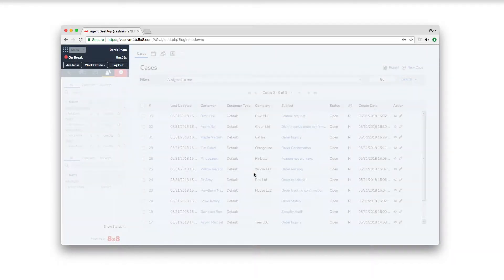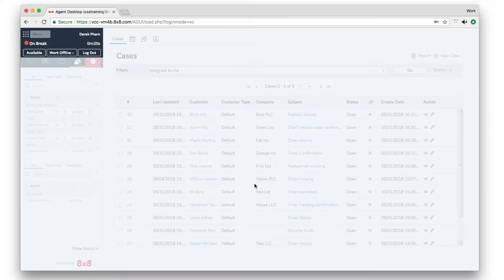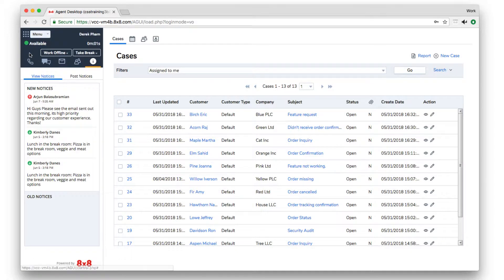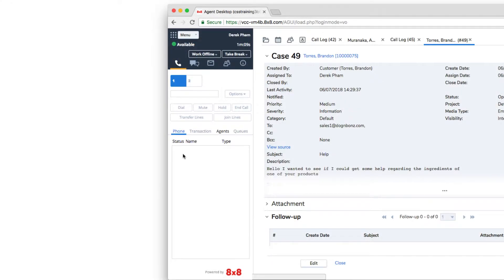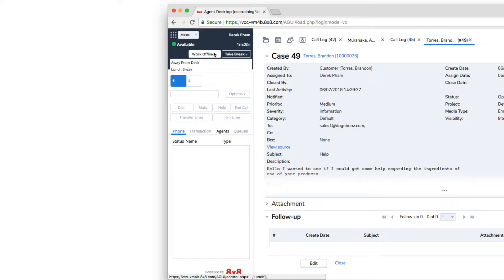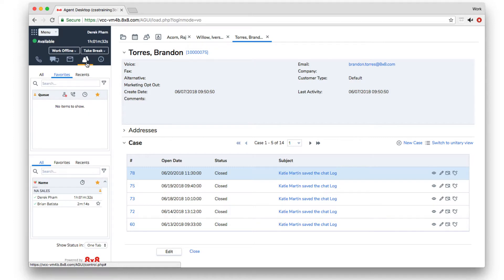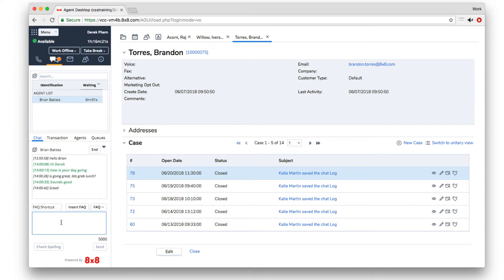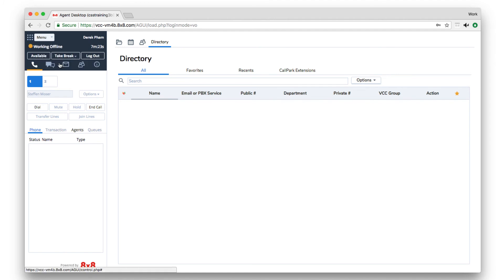Control Panel in 8x8 Contact Center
In this video, we'll learn about the control panel in 8x8 Contact Center.